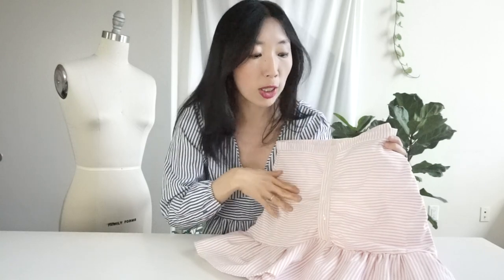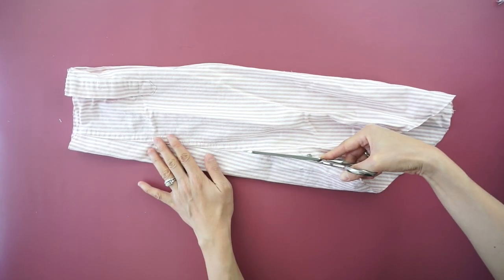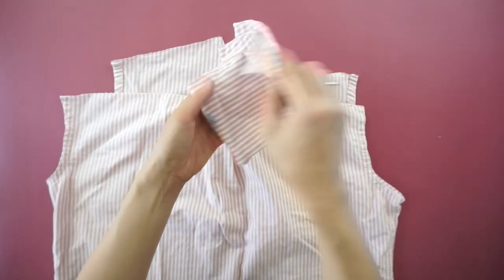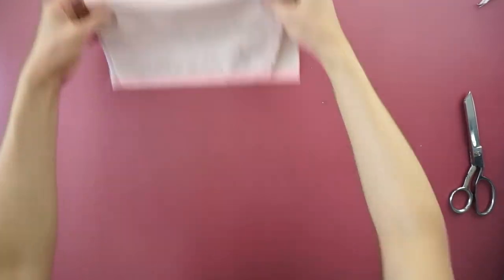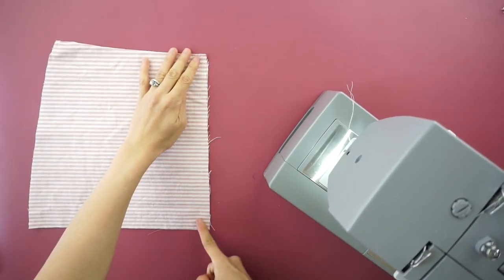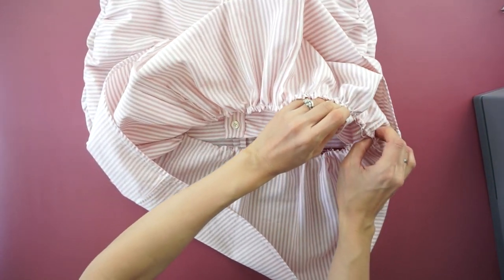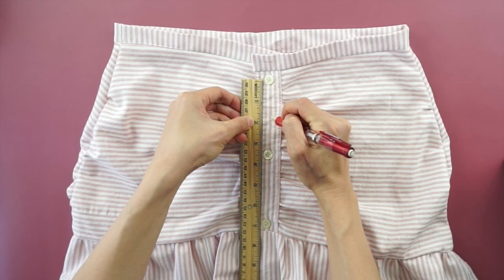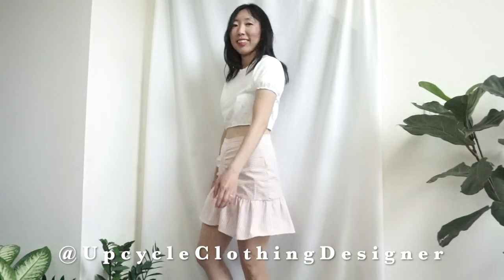Mini Skirt From Men’s Shirt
In this upcycle tutorial, learn how to transform a dress shirt into a ruffled mini skirt. In this zero waste refashion, deconstruct a men’s shirt and change it into a cute skirt.

The super stylish skirt is a base piece for many trendy outfits. Make this ruffled mini skirt from a men’s shirt with help from the step-by-step instructions.

Upcycle old clothes to make fashionable new looks that you will be excited to wear. This button front mini skirt is another classic piece to add to your everyday wardrobe!